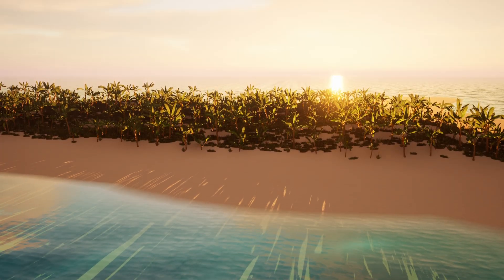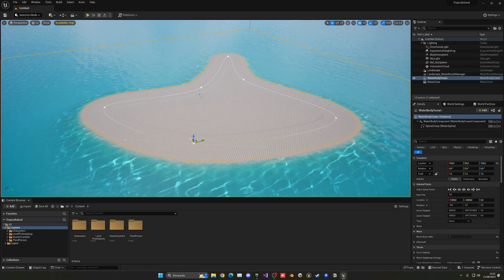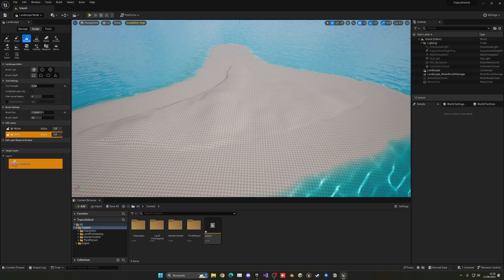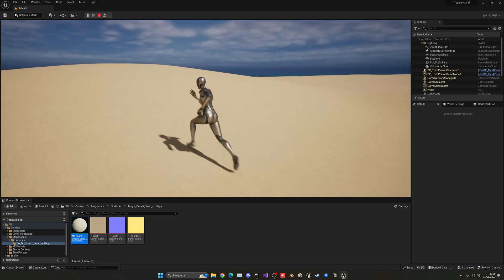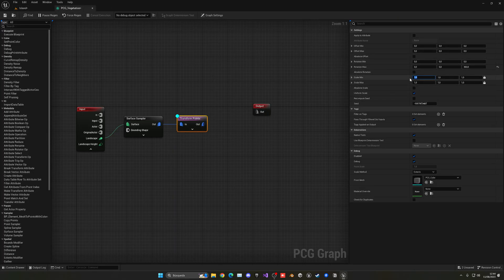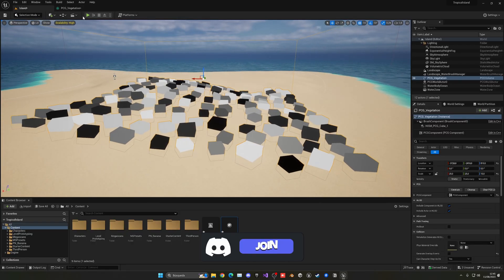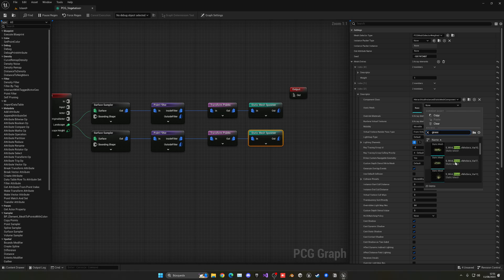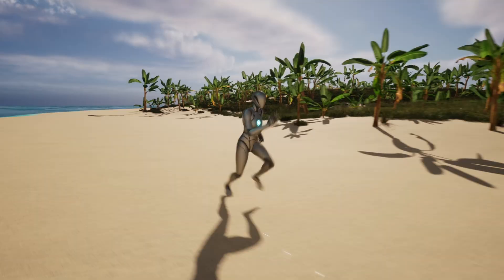How to Create a Tropical Island in Unreal Engine 5 - Using PCG and Water Plugin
Hello guys, in this quick and simple tutorial we are going to learn how to create a tropical using PCG and Water Plugin in Unreal Engine 5.